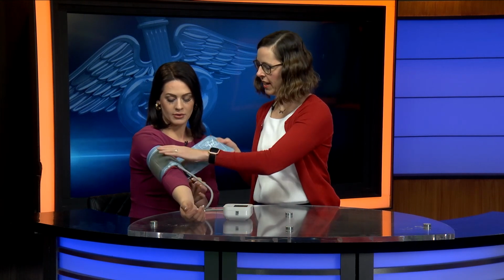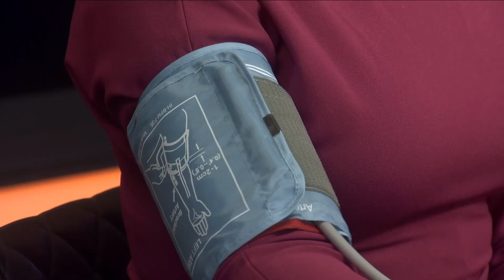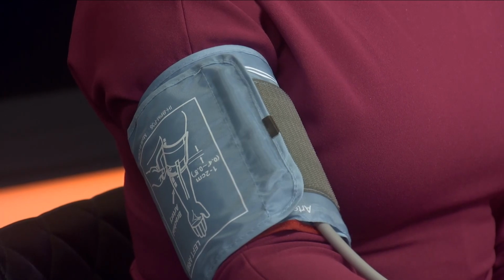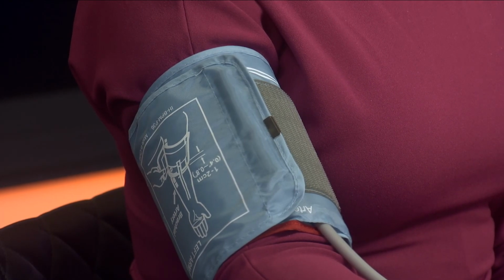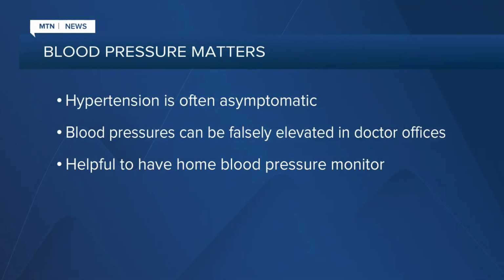Dr. Erica on MTM 02/16/23